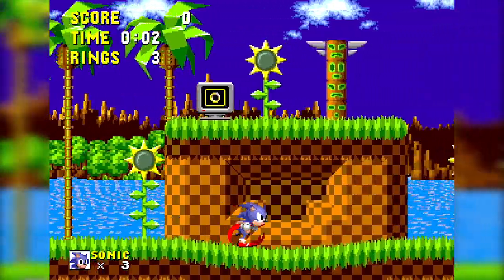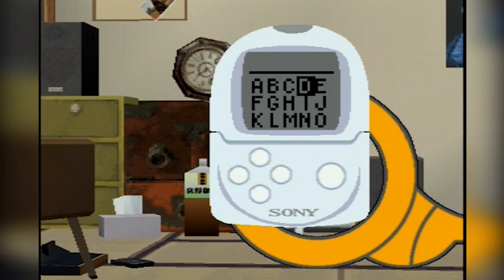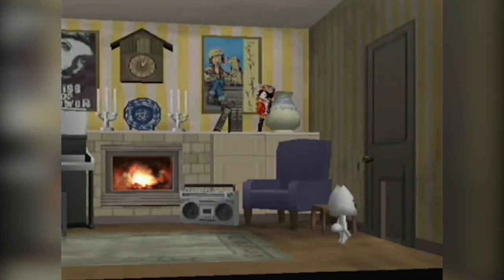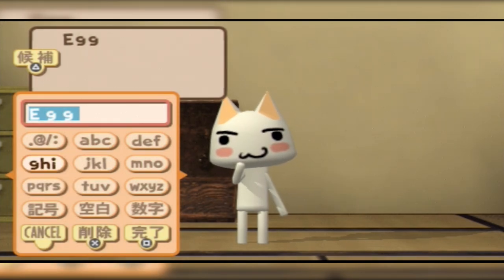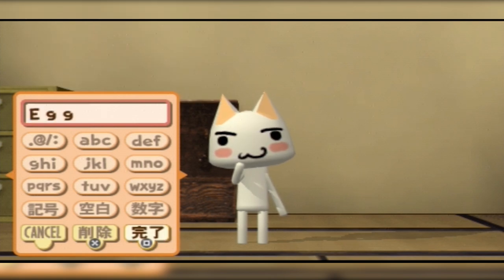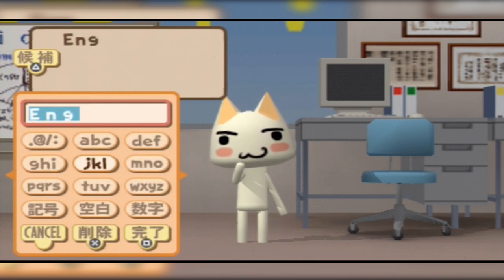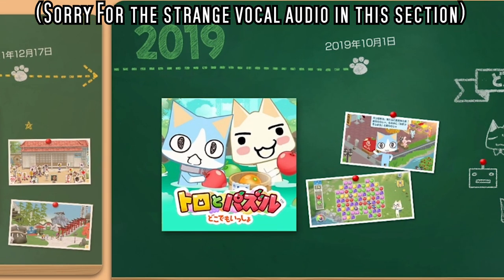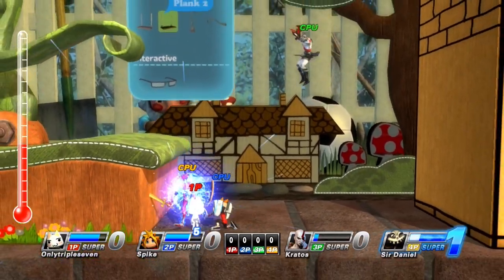PlayStation’s Forgotten Official Mascot - The Complete History of Toro Inoue & Doko Domo Issyo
In this video I will show you every game from the Doko Demo Issyo series from the PlayStation and any thing with 井上トロ in!

Doko Demo Issho / どこでもいっしょ
Koneko Mo Issho / こねこもいっしょ
I Modo Mo Issho / iモードもいっしょ
Toro on Holiday / トロと休日
Doko Demo Issyo: My Picture Book / どこでもいっしょ私なえほん

- Download all my save game data files for games shown in the video.